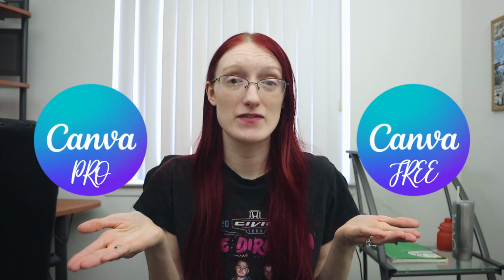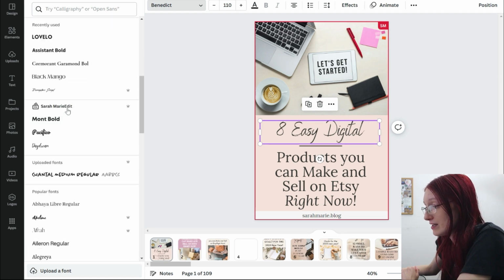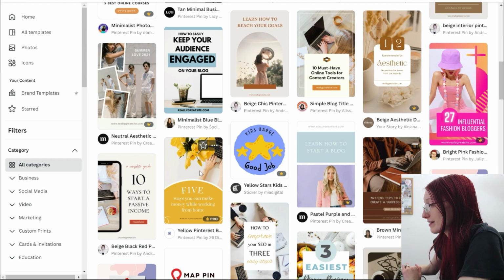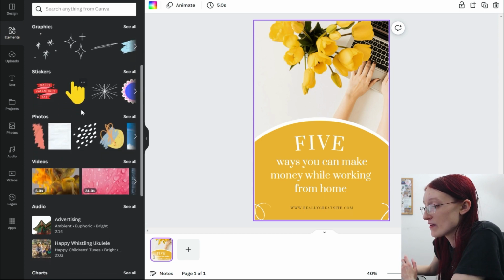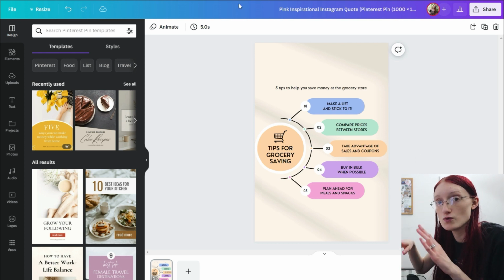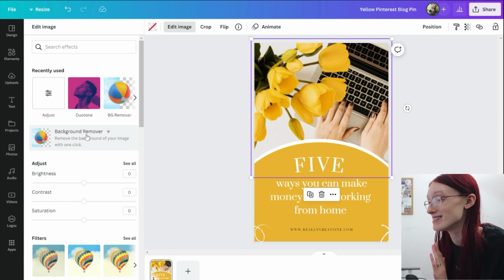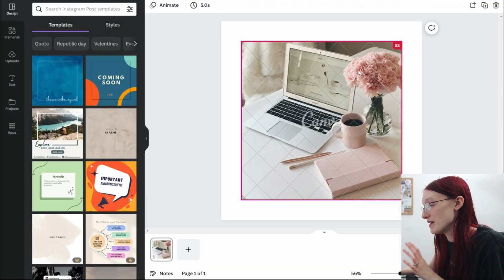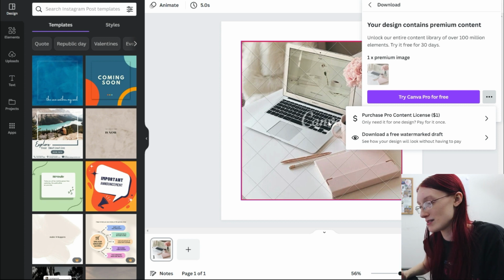Canva Pro vs Free (2023) - How to Decide Between Them!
Unsure about upgrading from Canva Pro vs the free version? We’re going to be taking a deep dive into what the differences are, and what you’re missing out on if you stick with the free version!

Canva pro is an important tool in my business that gets used every single day, and if you’re a blogger, YouTuber, or content creator it’s a must-make decision to help you easily market and create for your business!